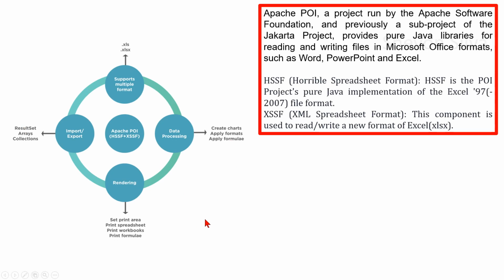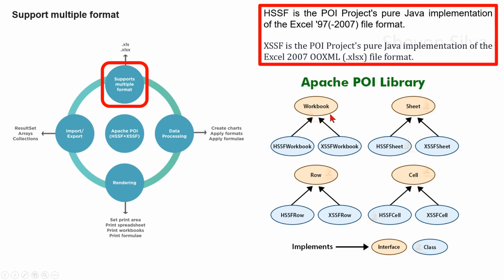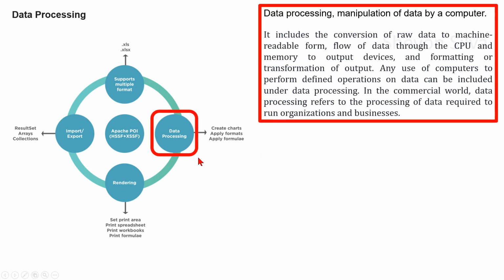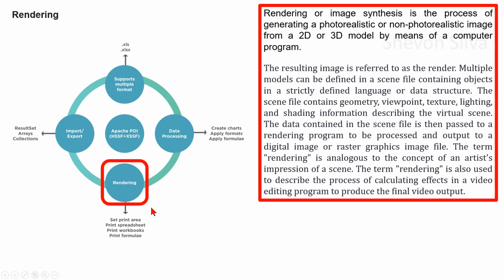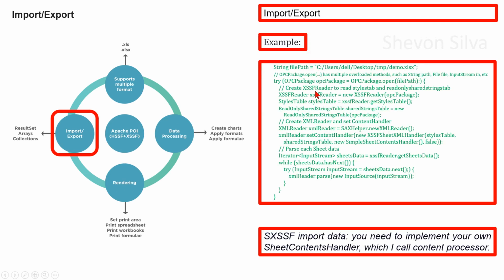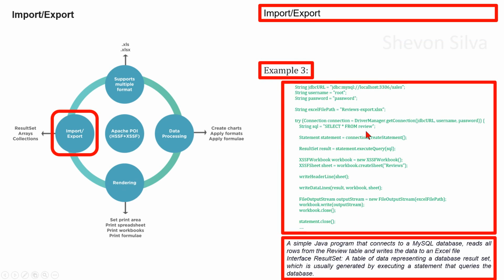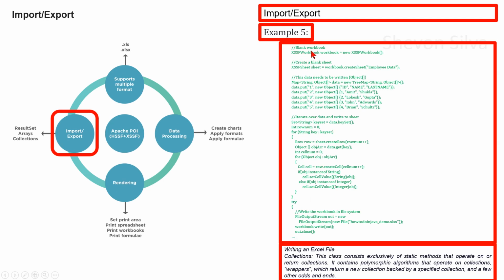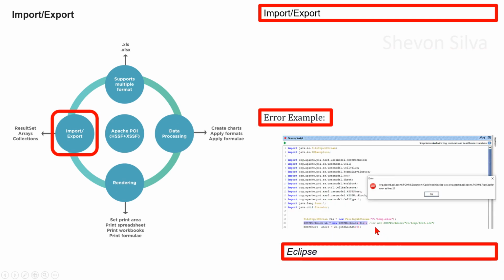POI Excel Architecture (Click the link in the description for the newer video)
00:00 Introduction
01:33 Support multiple format
09:09 Data Processing
12:59 Rendering
17:28 Import/Export